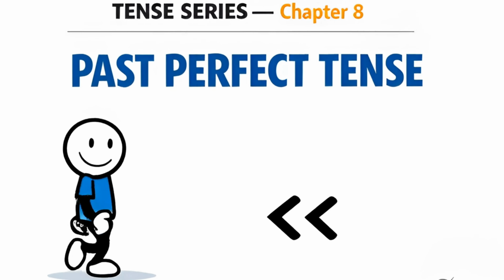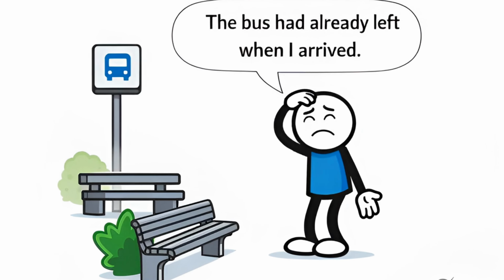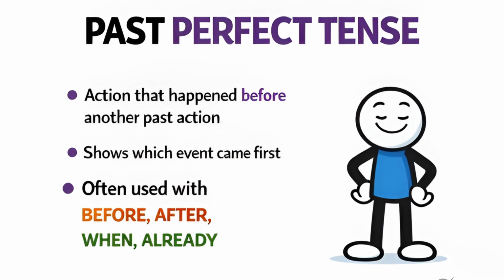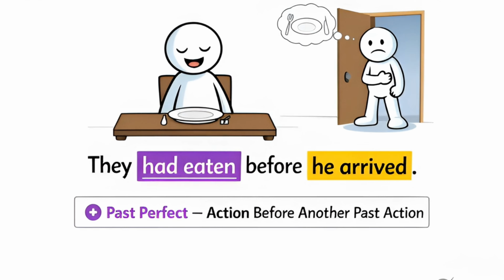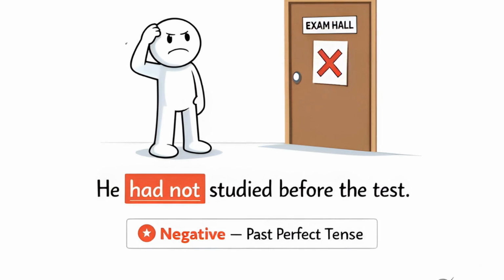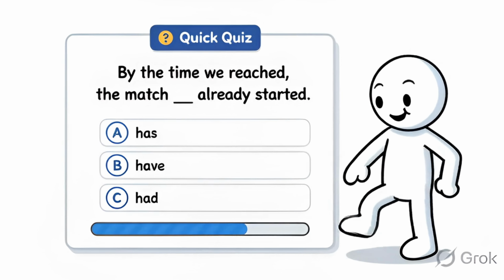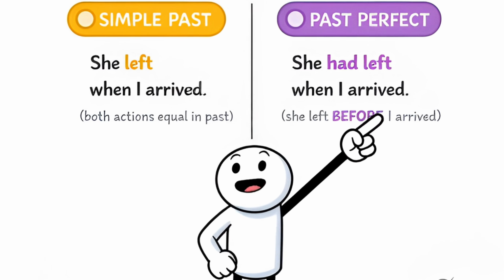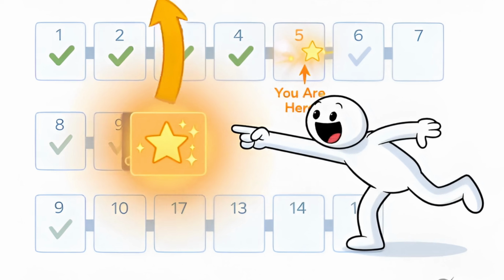Past Perfect Tense | English Grammar For Beginners | Tense Series Chapter 8 | EngliMation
Welcome to Chapter 8 of the EngliMation Tense Series! 📚

Today we learn the Past Perfect Tense — used when one past action happened BEFORE another past action!

In this video you will learn:
✅ What Past Perfect Tense is and when to use it
✅ The formula — Subject + HAD + Past Participle
✅ Why HAD is used for ALL subjects — no exceptions!
✅ How to use BEFORE, AFTER, WHEN and ALREADY with Past Perfect
✅ How to make negatives and questions
✅ The difference between Simple Past and Past Perfect
✅ 5 sentence examples with a fun quiz!

The story of Ravi missing his bus makes the meaning of Past Perfect crystal clear — you will never forget this tense!

⏮️ Previous → Chapter 7: Past Continuous Tense
⏭️ Next → Chapter 9: Past Perfect Continuous Tense